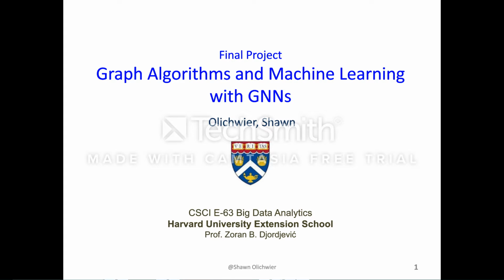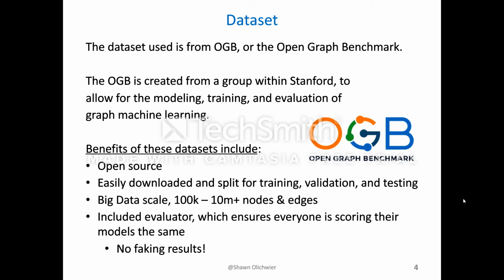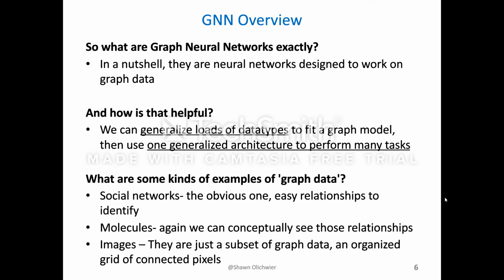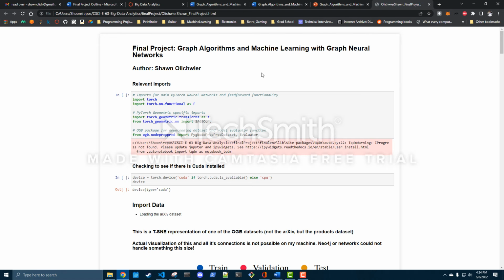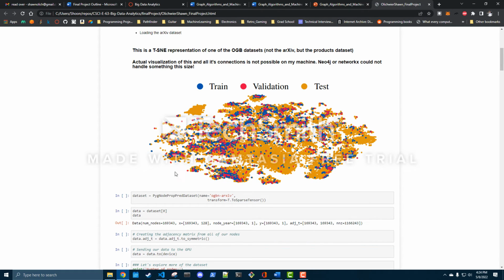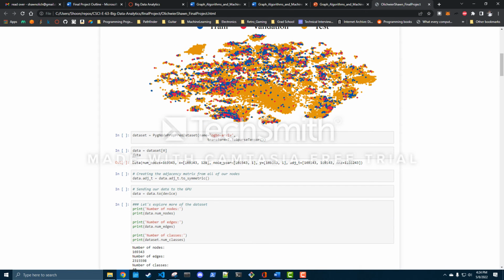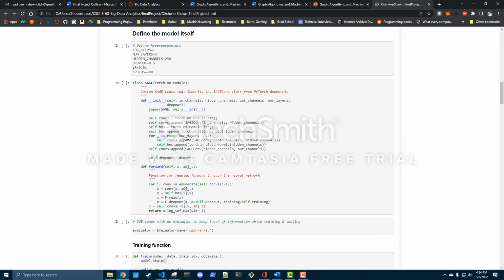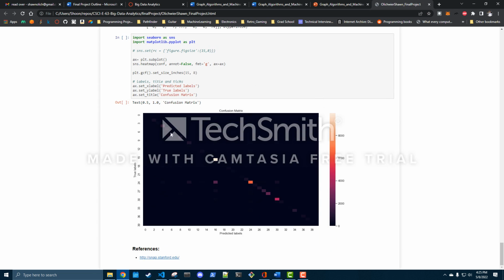Final Presentation - 3 Minute